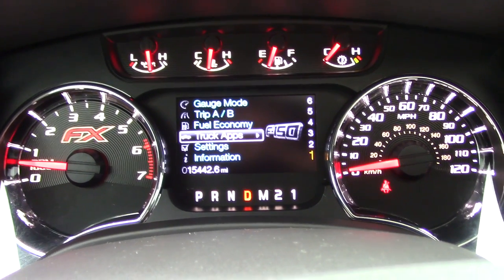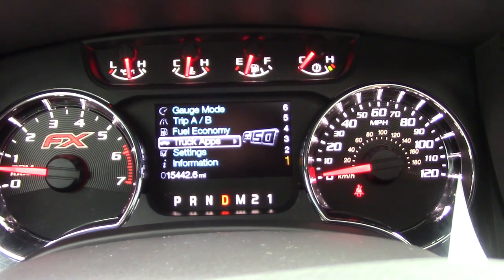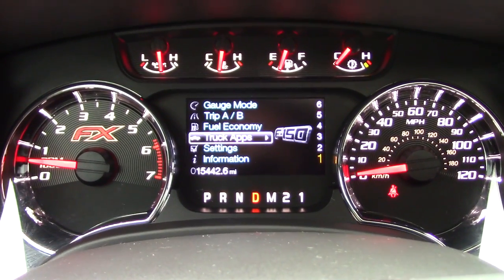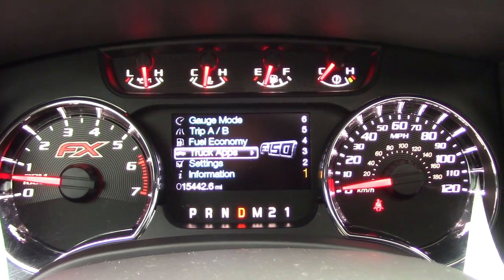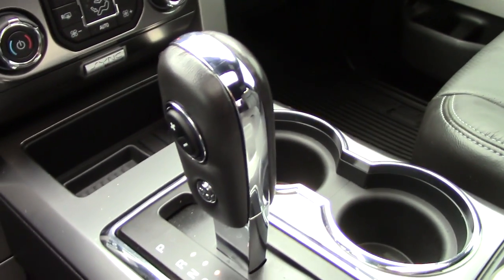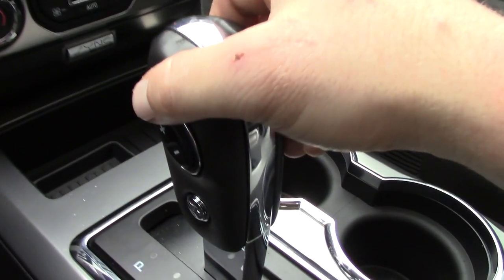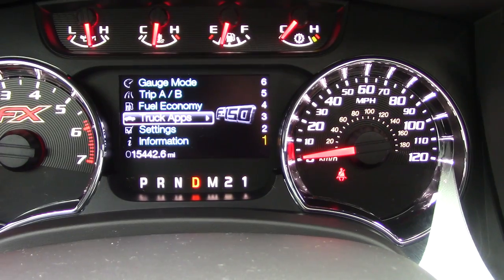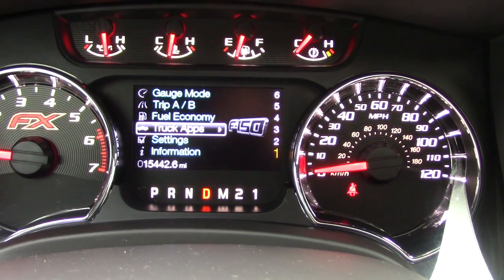Ford Truck Gear Shift Indicator Display NOT WORKING!!!!